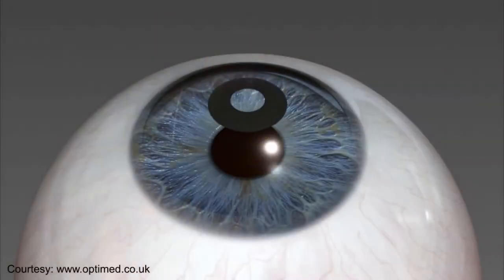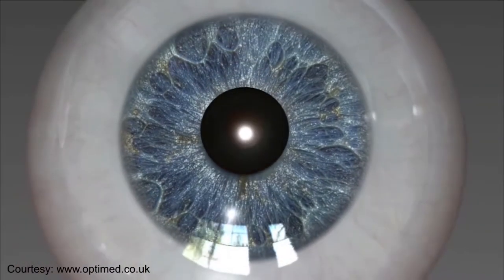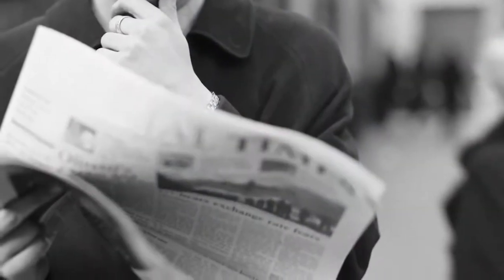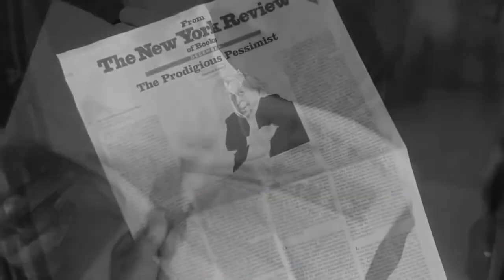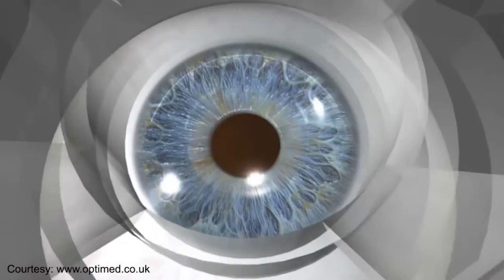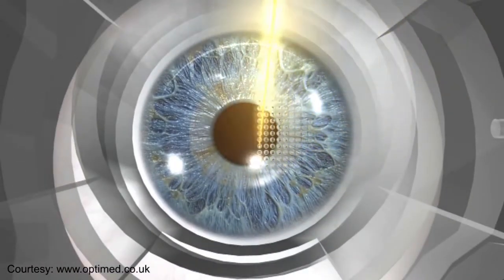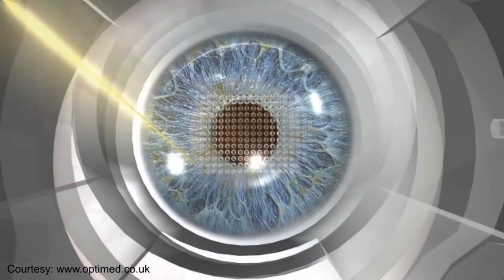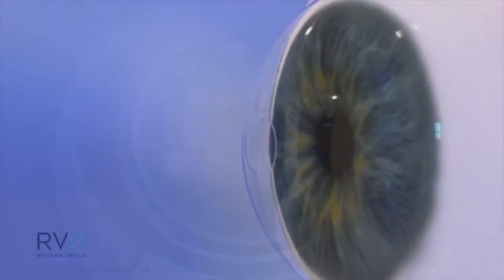TalkApolis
Nashville, Nashville Music,  Talkapolis,  Medical Marketing